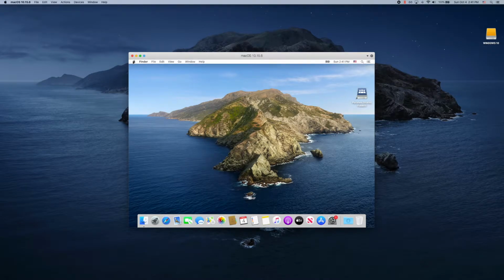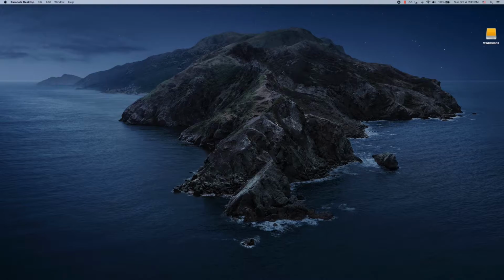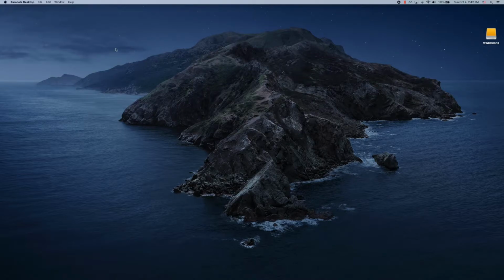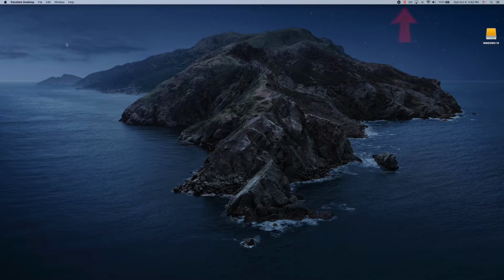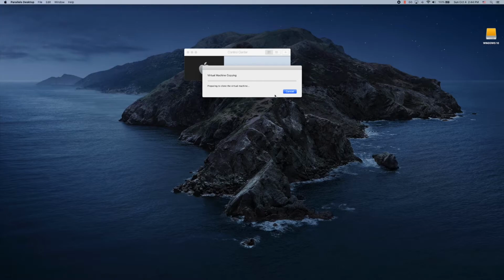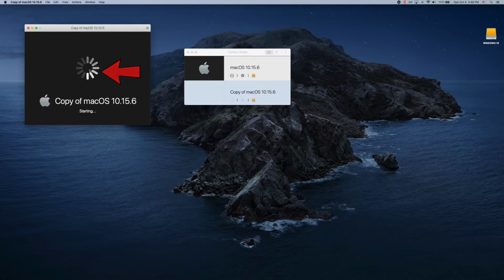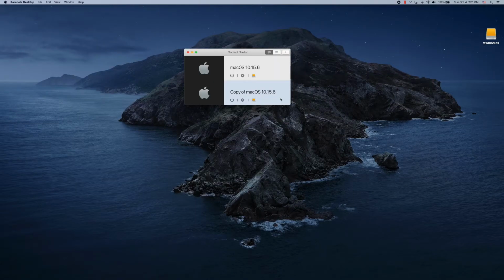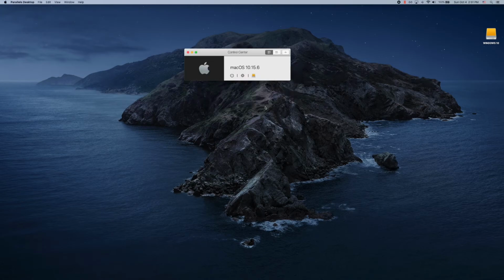Configuring Parallels on MacOS. (3/3)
In this video, we will configure Parallels easy use in full screen.